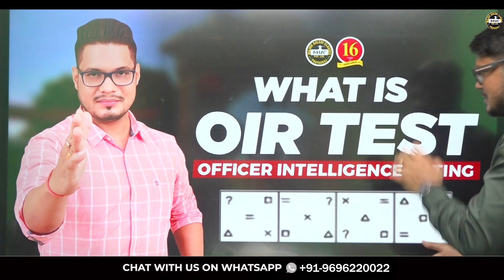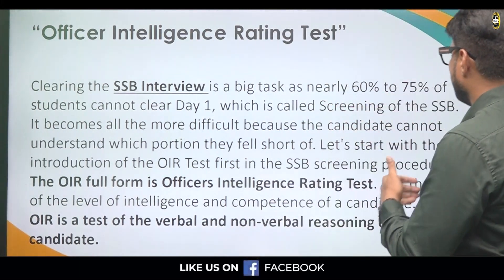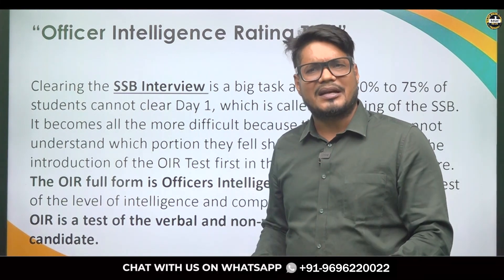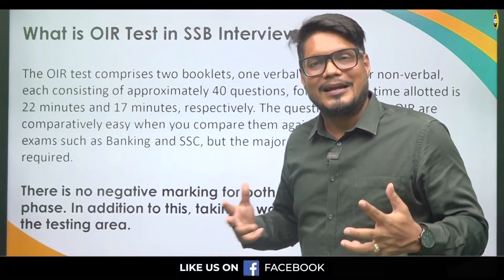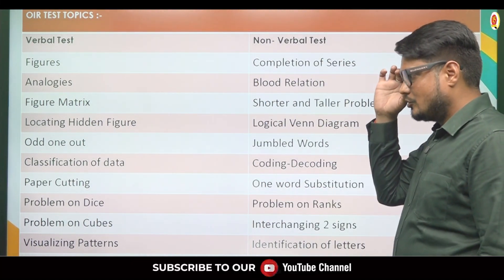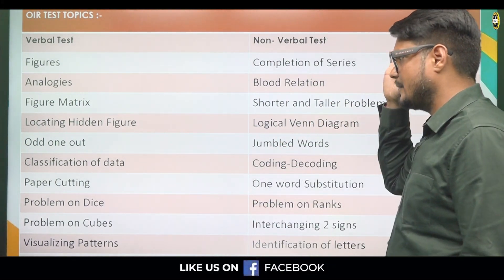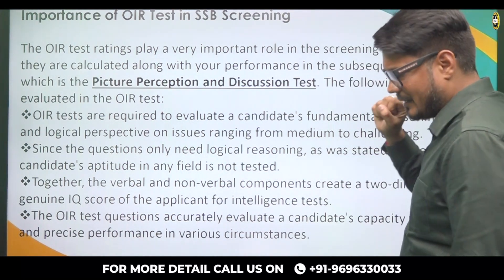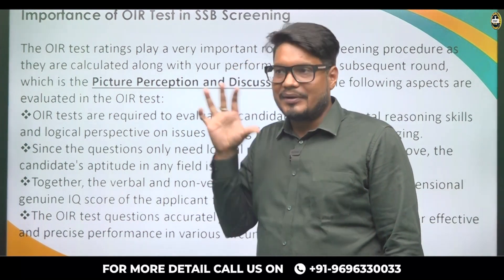Understanding the OIR Test in SSB: Question Types and Scoring | OIR Test – MKC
Welcome to our informative video on "Understanding the OIR Test in SSB: Question Types and Scoring." In this comprehensive video, we explore into the details of the Officer Intelligence Rating (OIR) Test as a crucial component of the Services Selection Board (SSB) assessment.

Discover the various question types that you'll encounter during the OIR Test, gaining insights into the logical, reasoning, and intelligence-based challenges designed to assess your cognitive abilities. We'll walk you through each question type, providing valuable tips and strategies to tackle them with confidence.

Moreover, we'll explore the scoring mechanism of the OIR Test, shedding light on how your performance is evaluated and the significance of your scores within the SSB selection process. Understanding the scoring criteria can empower you to optimize your approach and make a lasting impression.

Whether you're a future candidate preparing for an SSB interview or simply curious about the OIR Test, this video equips you with essential knowledge to excel in this vital assessment. Join us as we demystify the OIR Test, helping you pave the way towards success in your SSB journey. Don't miss out – hit the play button and enhance your understanding of the OIR Test today!

Major Kalshi classes Pvt. Ltd. is a well-known and Trusted Defence Organisation in India. For the last 16  years, this academy trained thousands of defence aspirants in India. We provide several new talents to the Indian army in different categories like the Navy, Airforce, NDA etc.
 Join Major Kalshi Classes for complete and thorough preparation of all Defence Written Exams, Phase 2 (PFT/GD/SRT), Pre-Medical and SSB Interview.
Register for 👇
Offline Classroom OR Online Classroom Course
👩‍🏫 MKC Offline Classroom Course Unique Features 👇
📍 "Trend Analysis" based unique "Teaching Plan"
📍 Most experienced faculty of MKC,
📍 Doubt Counter facility
📍 Spoken English Classes,
📍 Physical Training Sessions at Malviya Stadium,
📍 MEDICAL CHECK-UP AT MKH
📍 Best Study Material by MKC Publication
📍 Weekly and Monthly Testing System
📍 Special Current Affairs Sessions
📍 Sunday Extra Classes
📍 Best SSB Interview guidance by Retired Officers
📍 Fully Equipped GTO Ground
📍 Huge Computer Lab
📍 Comfortable Hostel & Mess for Nutritious food
📍 MOTIVATION BY SAURABH SIR

Major Kalshi Health Care Centre - Register for Pre-Medical